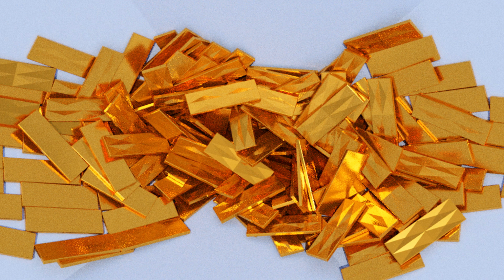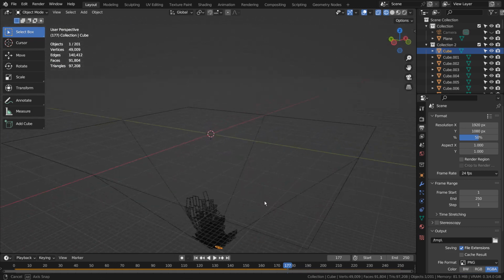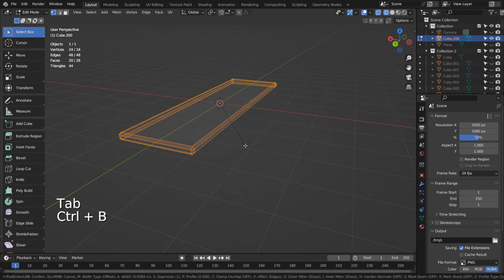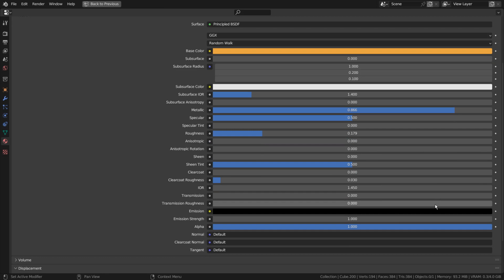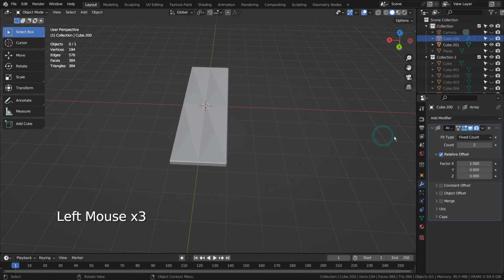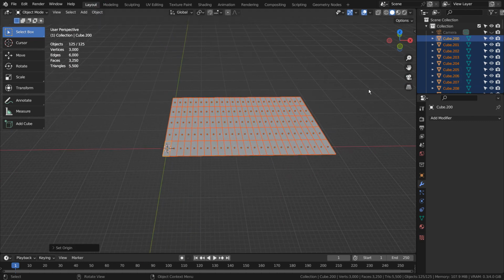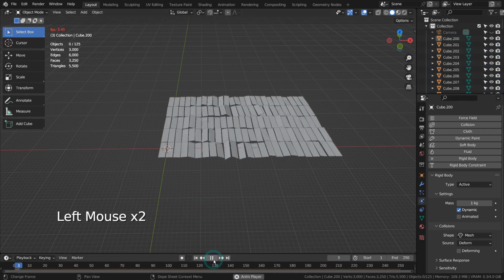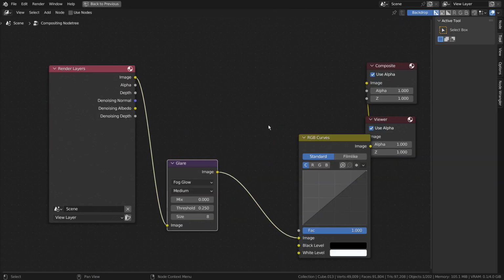Blender Tutorial - Rigid body based 3D art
1:08 Mesh creation
2:28 Material details
3:00 Array modifiers
4:05 Rigid body
5:25 Sky texture